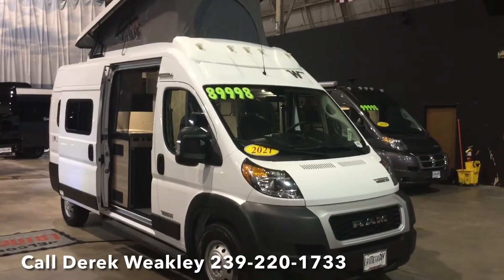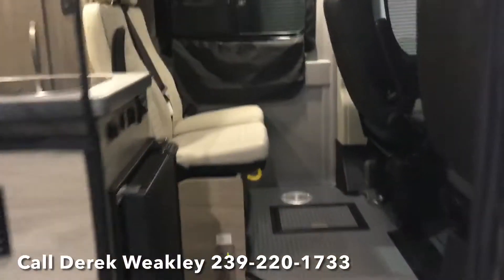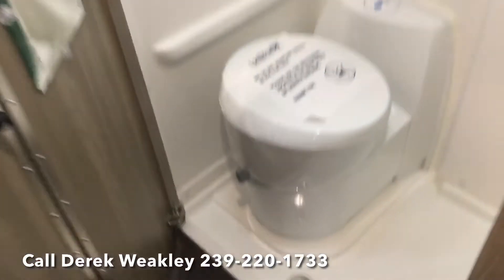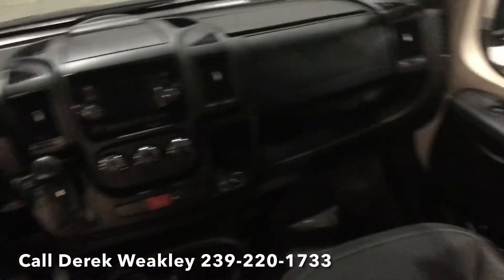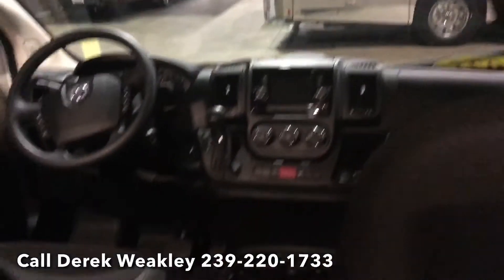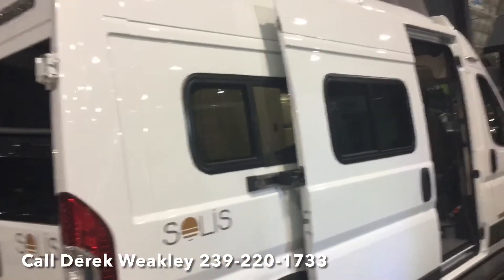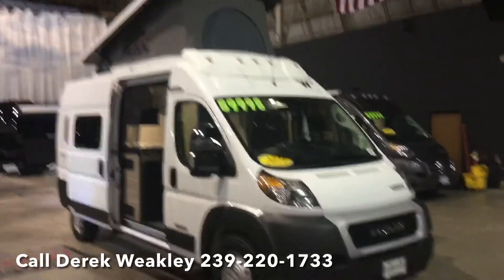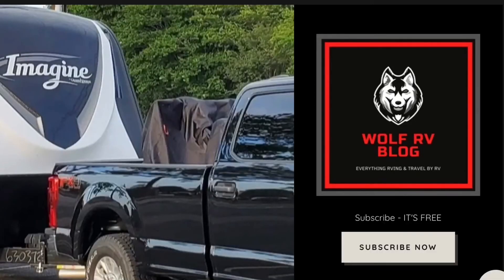DON’T BUY A SUV…BUY THIS CLASS B VAN MOTORHOME BUILT FOR A FAMILY OF THREE OR FOUR !!!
Winnebago Solis Class B Van built for family of four WITH A BATHROOM!!!